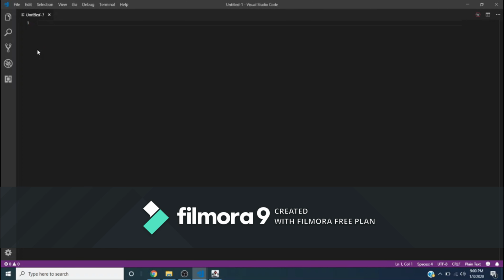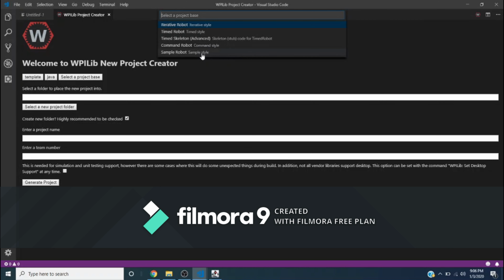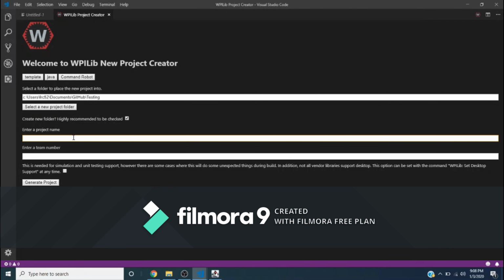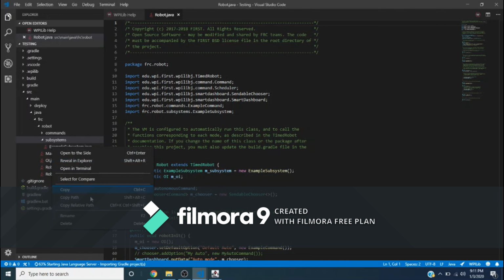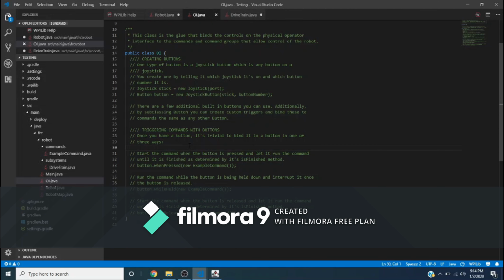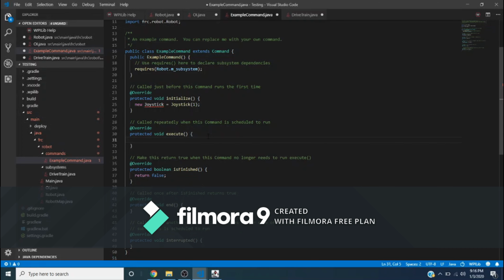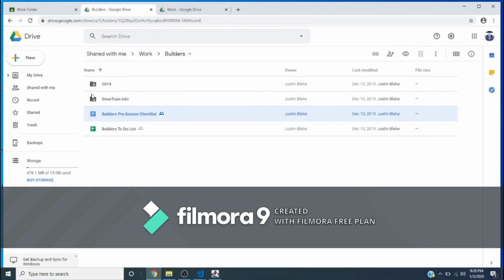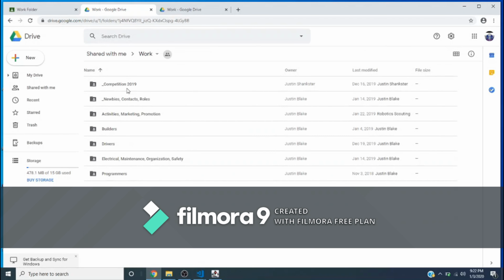First Video; Coding Java in VS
In this video, we will show you how to open a Java project in VS, as well as access the sub-group's work folder